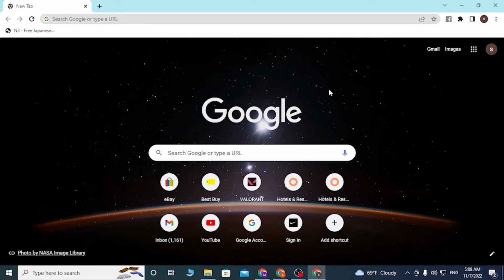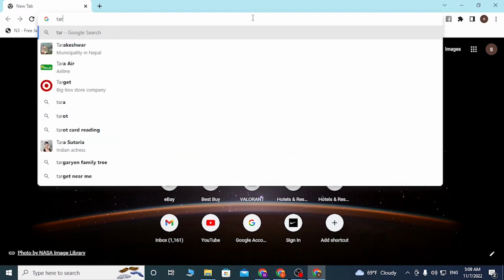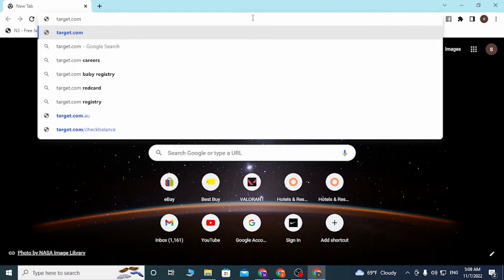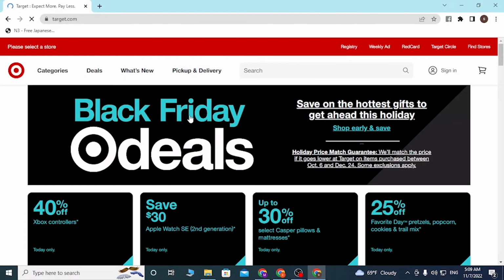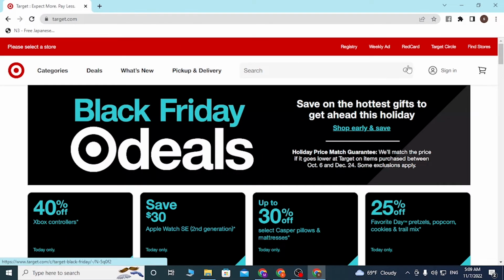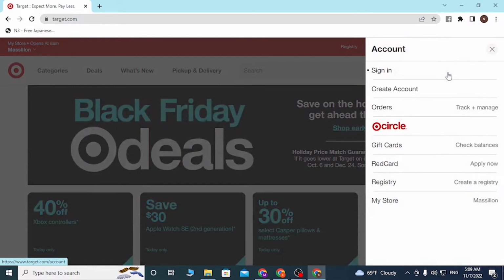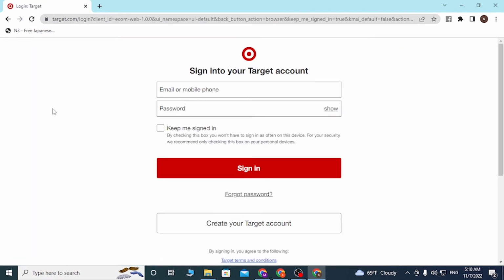How to Login Target Credit Card Account? Target Credit Card Login Help Tutorial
Learn how to login to target credit card account. You can easily login to your target credit card account on target.com. This video will show you how to login to target credit card account with quick and easy steps. So, watch till the end of this target credit card card logins help tutorial video.